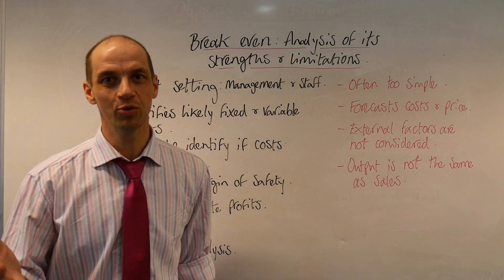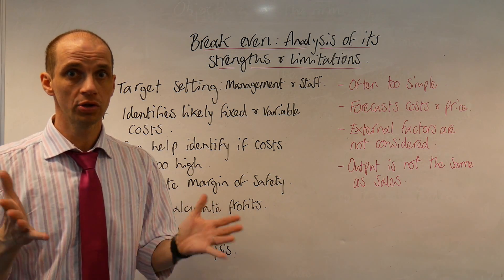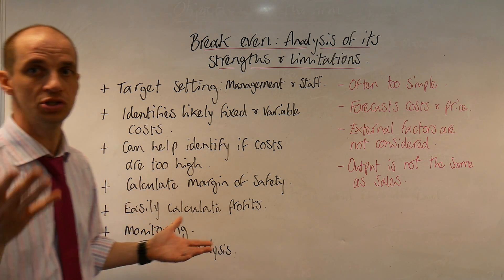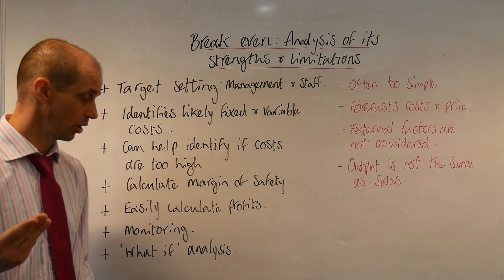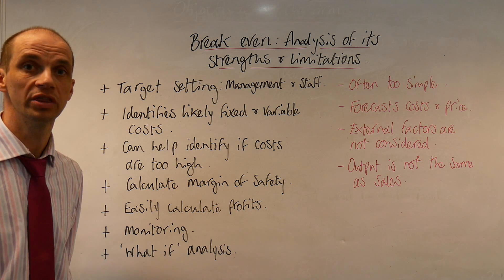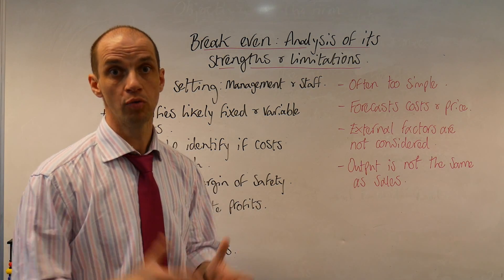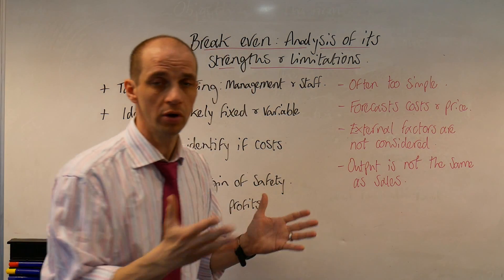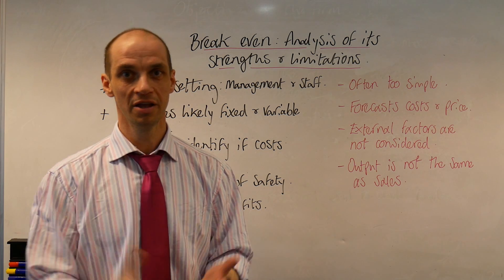Break Even Analysis - Benefits & Limitations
This video will help you to understand the strengths & limitations of using break even analysis for a longer written question.